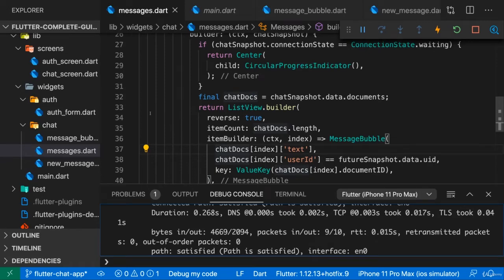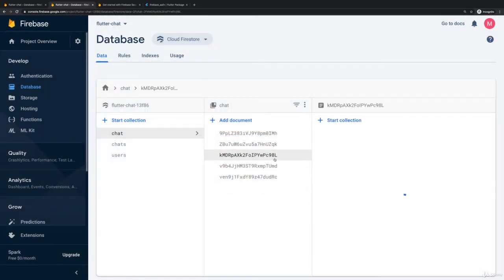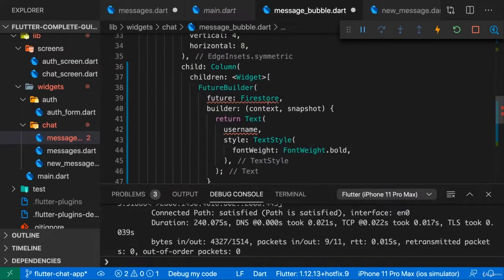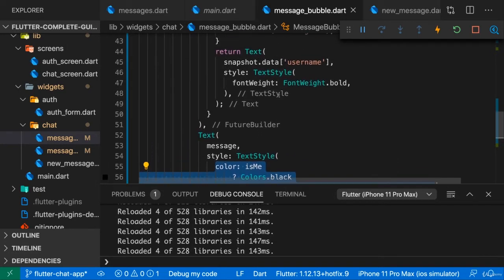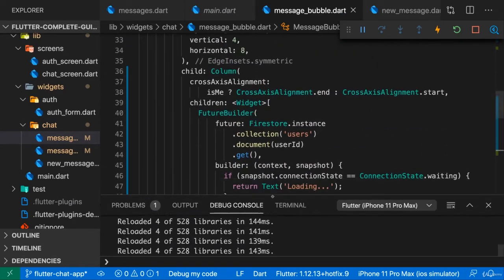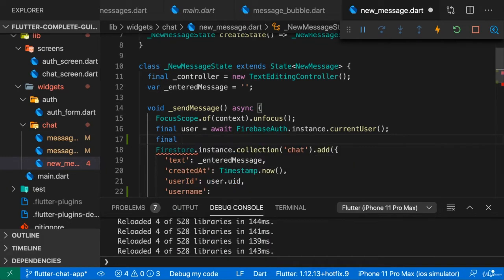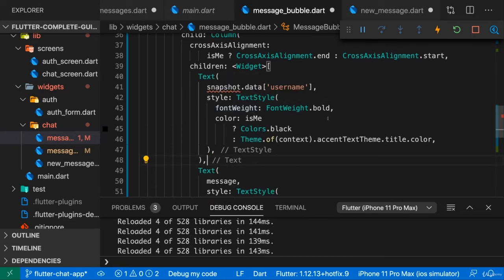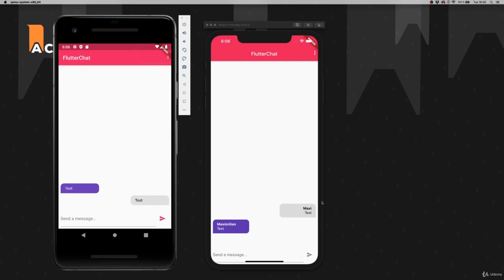22 Displaying User Names